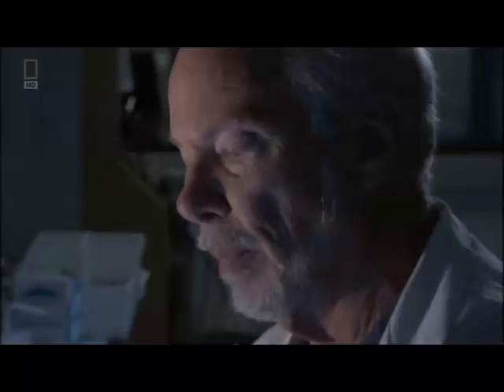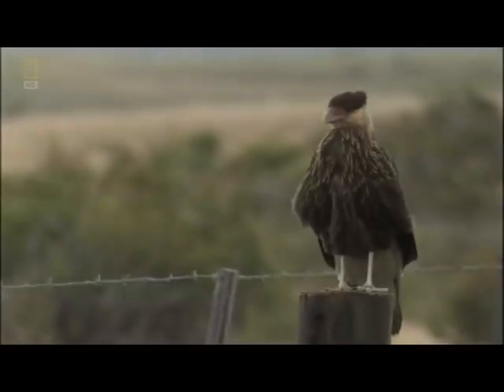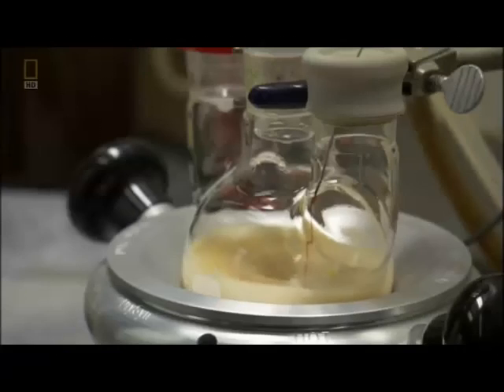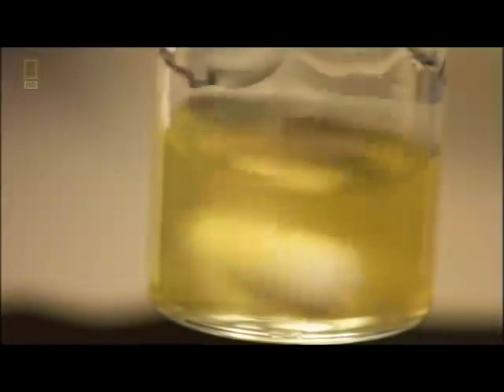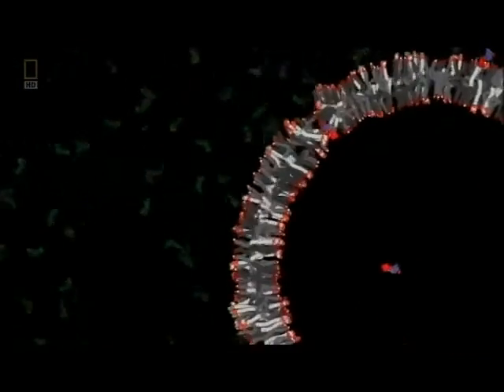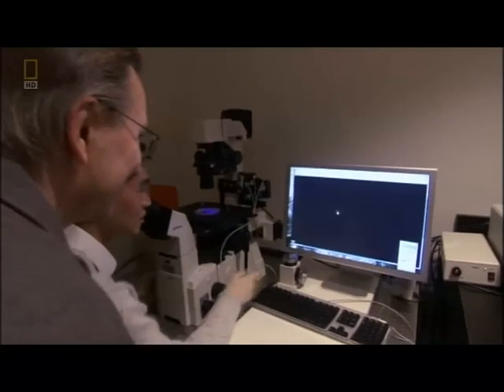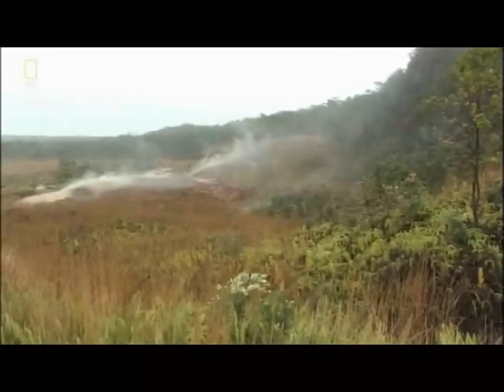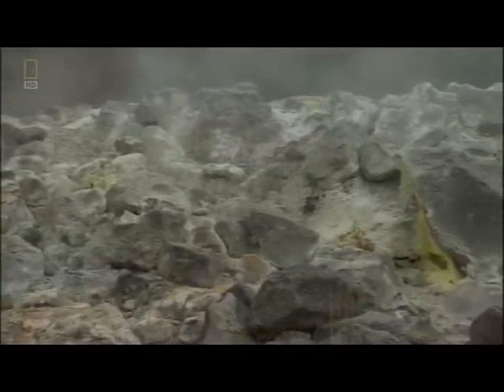National Geographic - How Life Began Part 3-4.rmvb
Understanding life beginings